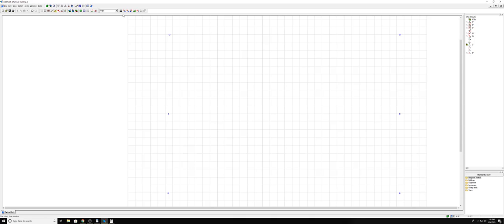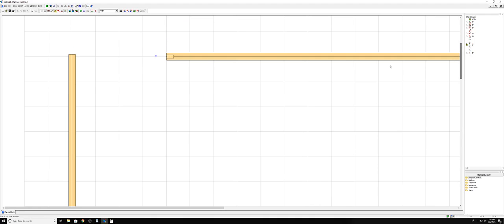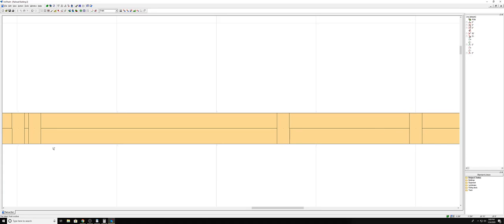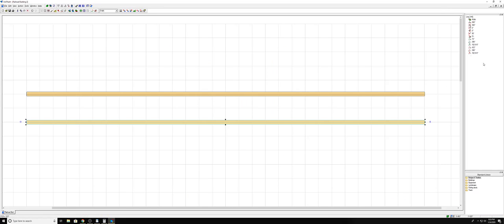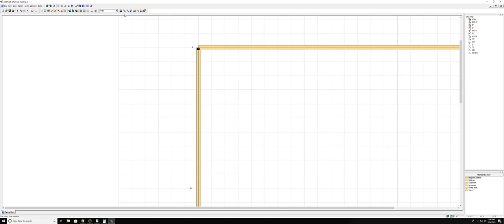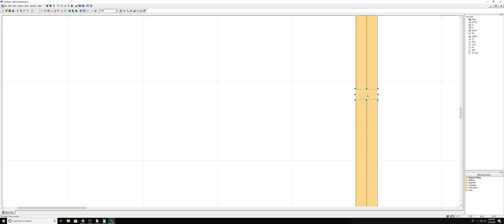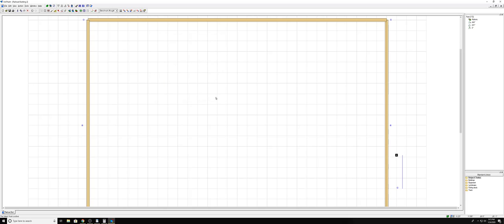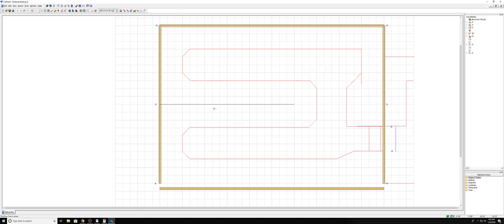Model Railroading Building EP3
In this episode we continue to work on the walls of our drawing.